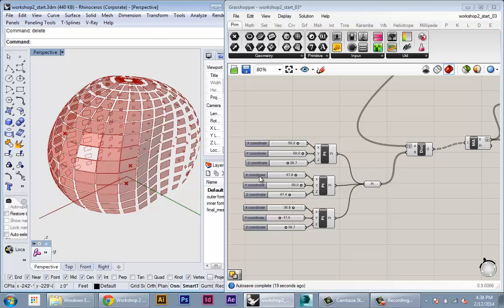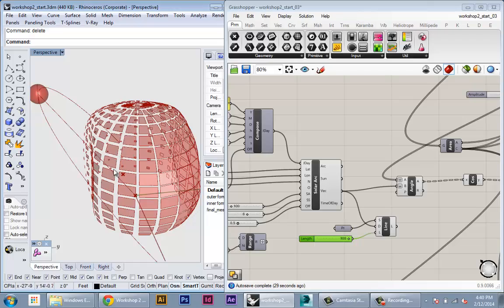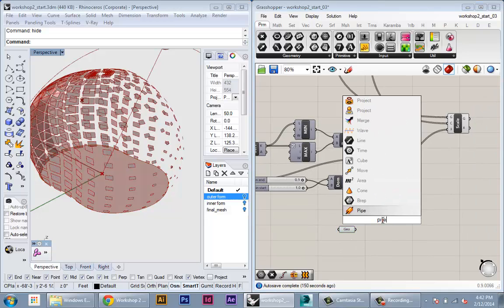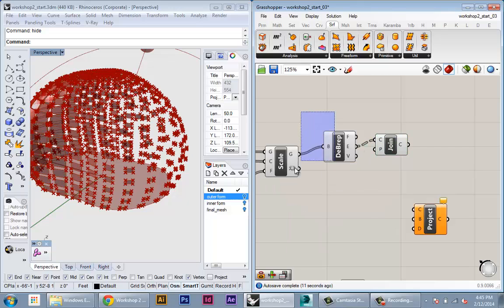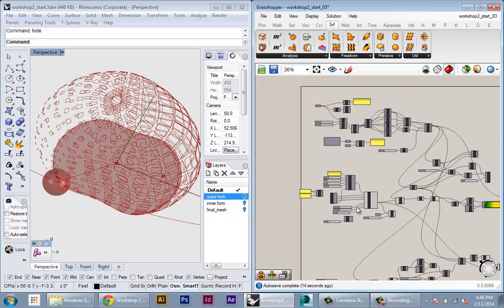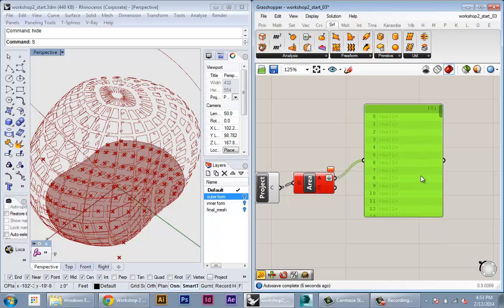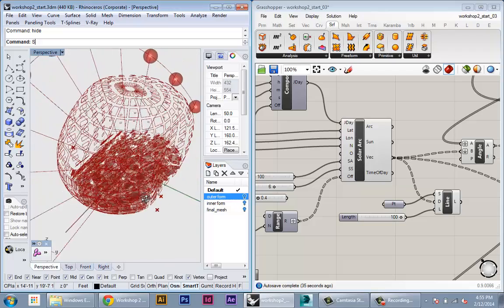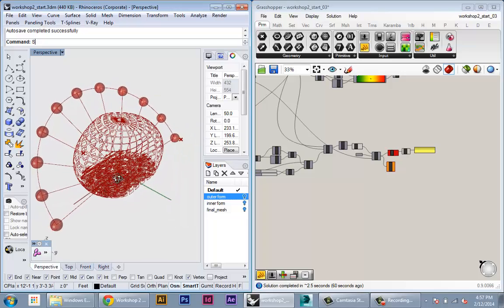Solar Shading Optimization with Heliotrope 1/2